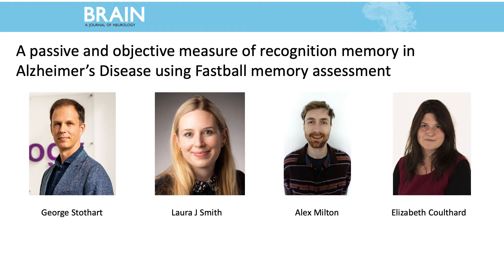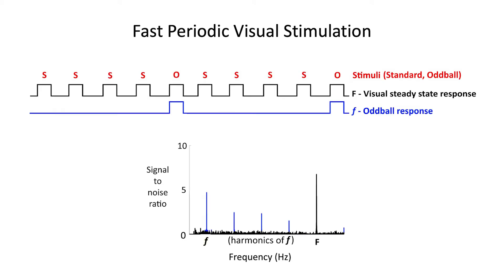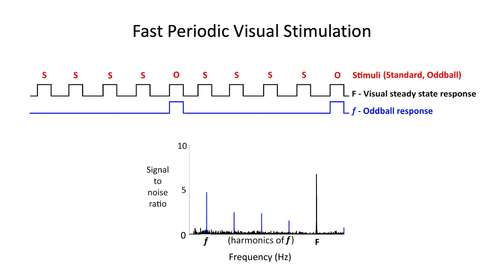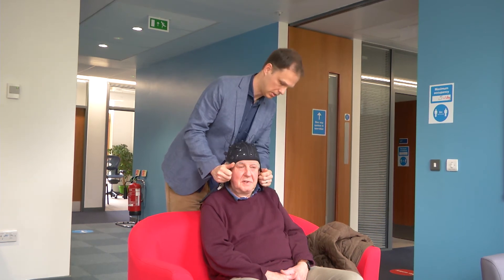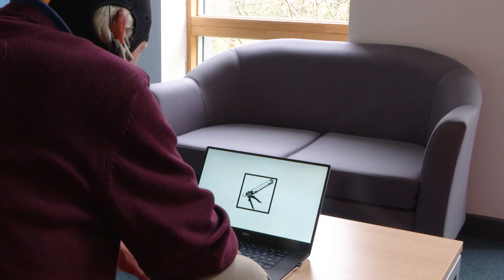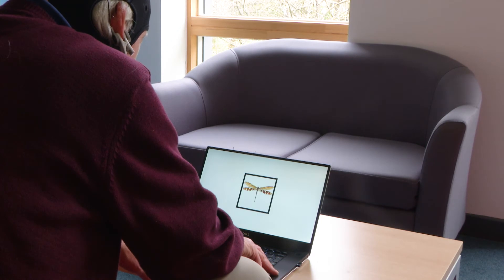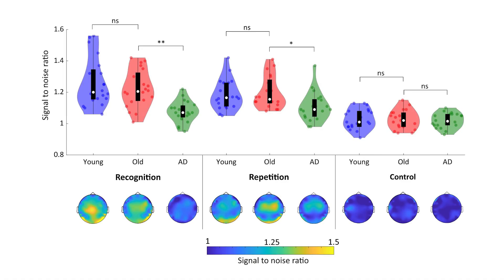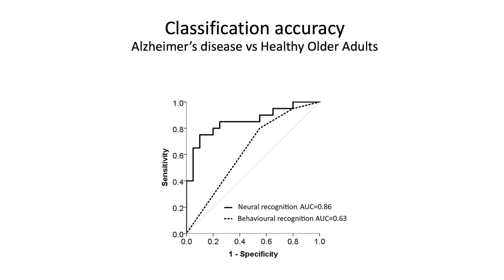A measure of recognition memory in Alzheimer’s disease using Fastball memory assessment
Stothart et al. present ‘Fastball’, a new EEG method for the passive and objective measurement of memory in Alzheimer's disease. Fastball EEG is sensitive to changes in patients' memory function that are not observable behaviourally and, crucially, patients do not need to understand the task or even provide a response.